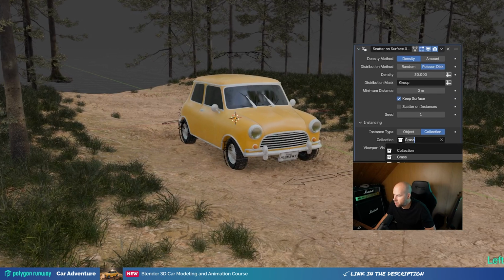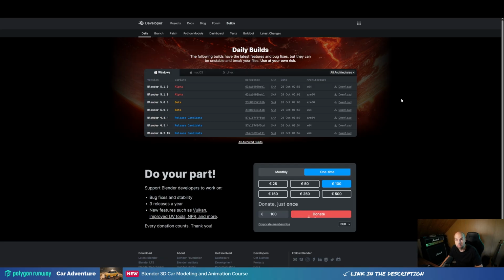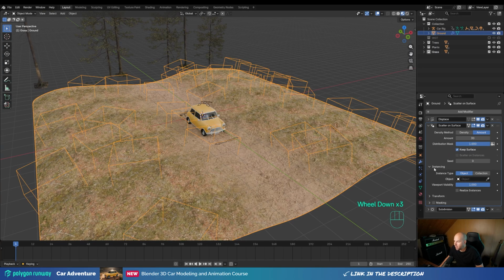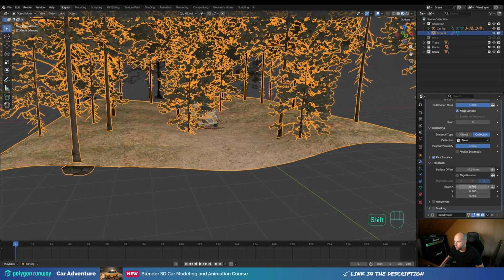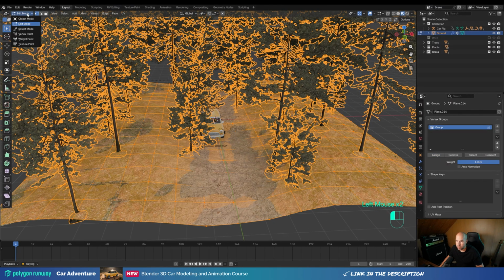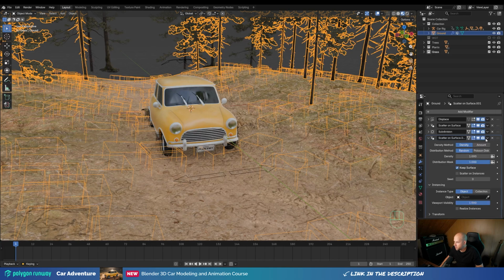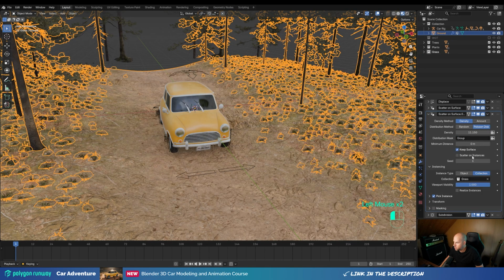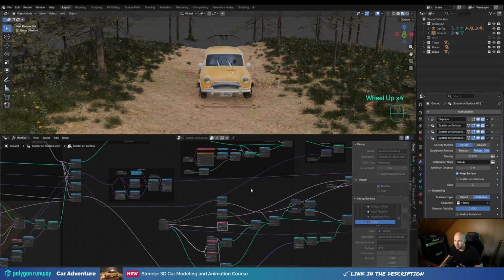New Blender 5.0 Scattering Modifier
Let’s have a look at the new built-in scattering tool in Blender 5.0!